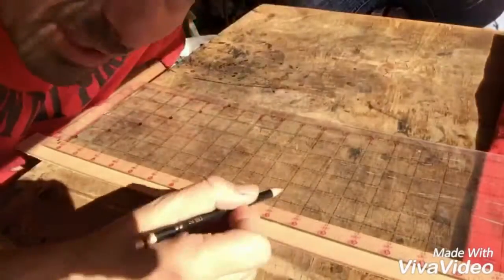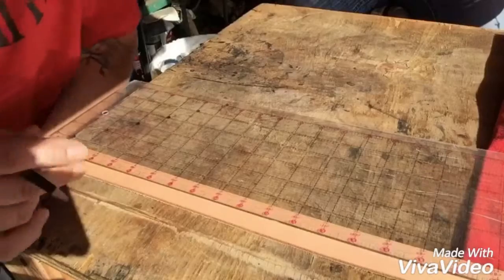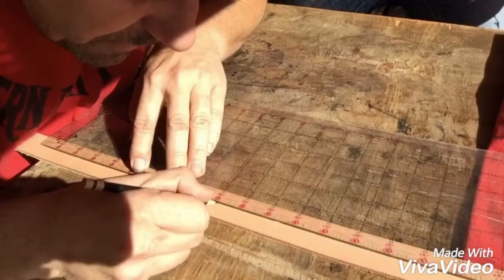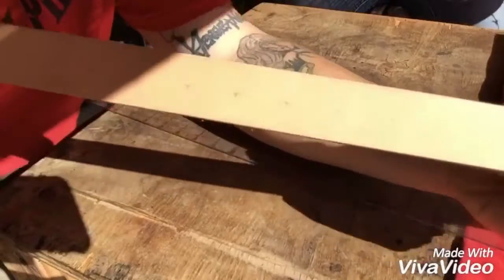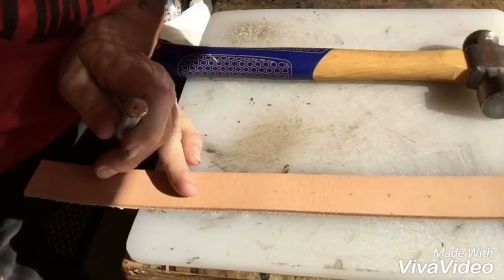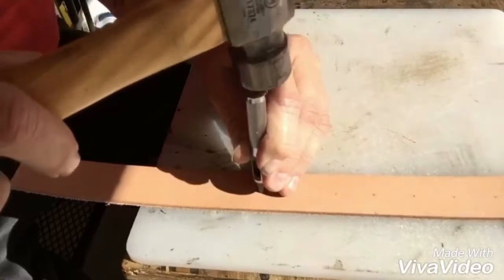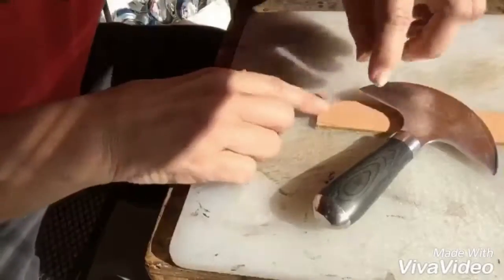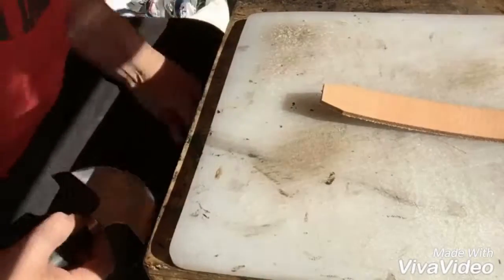How to make a leather belt. Part 1 of 7